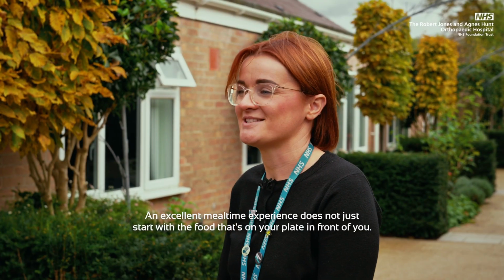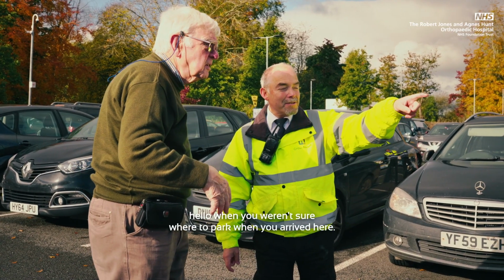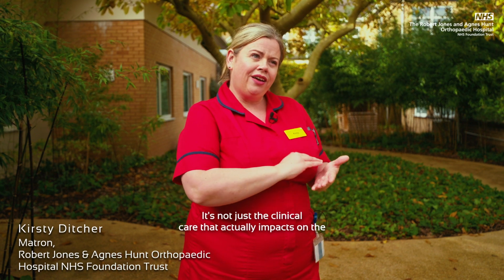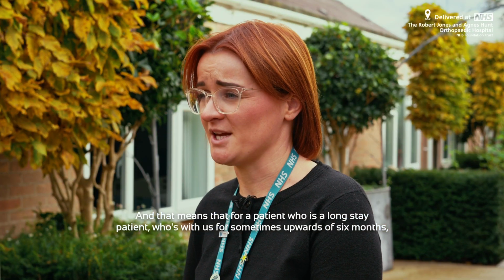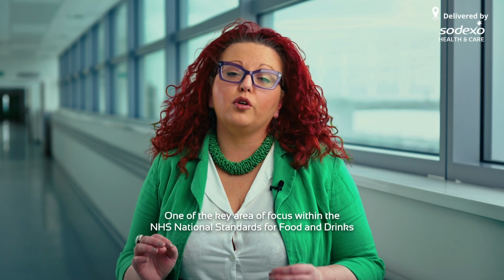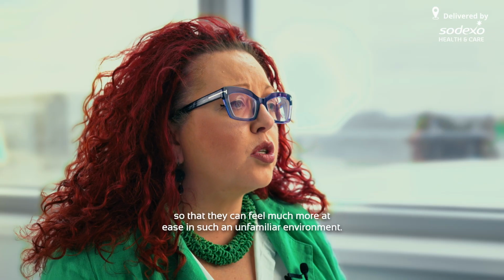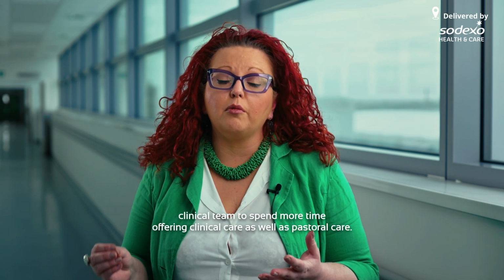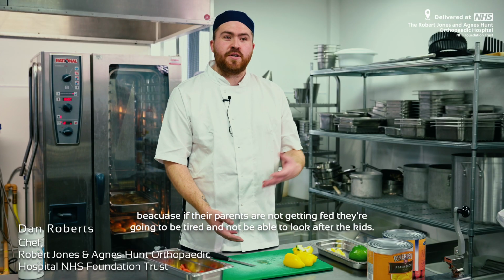The Last Nine Yards – delivering an excellent patient mealtime experience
Improving patients’ food and drink is a core objective of the new standards, which is made up of several different components.

One factor impacting success is the patient experience. In this video, we discuss the ‘last nine yards’ with Sian Langford, Facilities Compliance & Sustainability Manager at the Robert Jones & Agnes Hunt Orthopaedic NHS Foundation Trust and Militsa Pribetich-Gill, Head of Product Innovation at Sodexo Health & Care. Using both organisations’ experience, we explore the patient journey initiatives implemented and the outcomes achieved.

00:00 - Introduction
00:05 - Delivering an excellent mealtime experience
00:40 - The National Standards for Healthcare Food and Drink
00:51 - The Last Nine Yards
01:40 - The role of Facilities Management in the patient experience
02:23 - Knowing your patient
03:51 - 24/7 hot and nutritious food
04:35 - Digital Welcome Guide
05:35 - Continuous improvement
06:45 - How to find out more